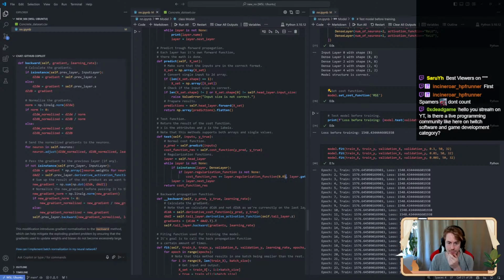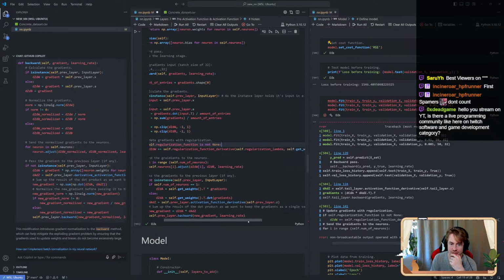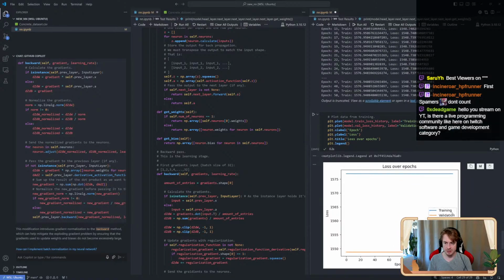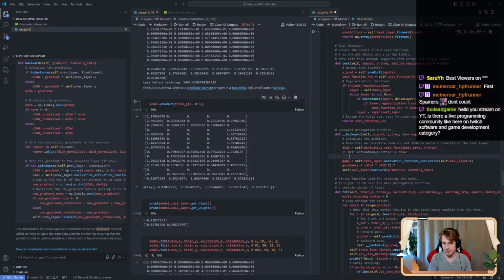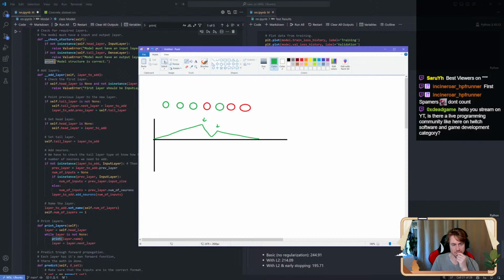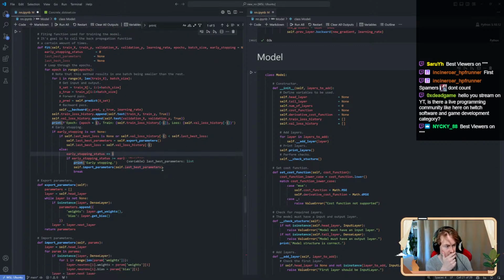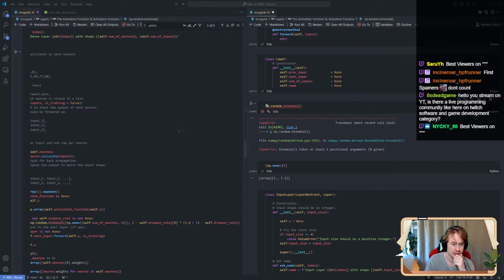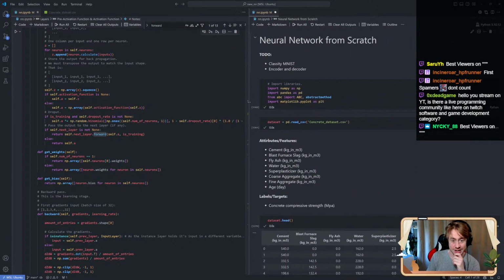Improving my Neural Networks (Python) 🐍👨‍💻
Join me while I continue my journey and explore how to write neural networks from scratch using Python.